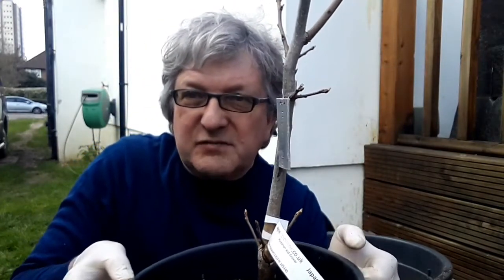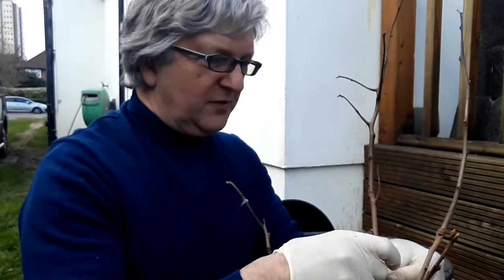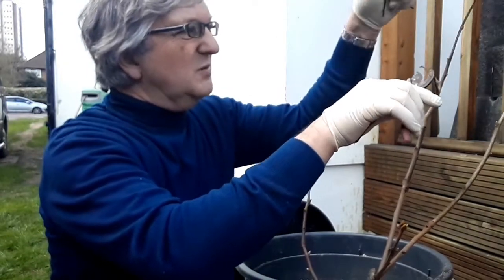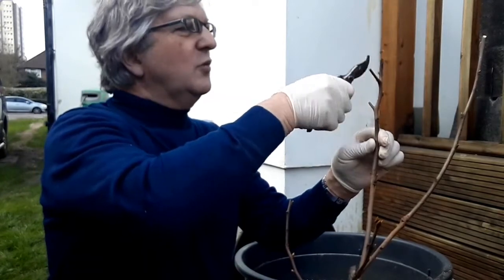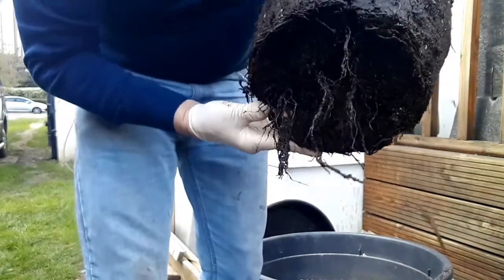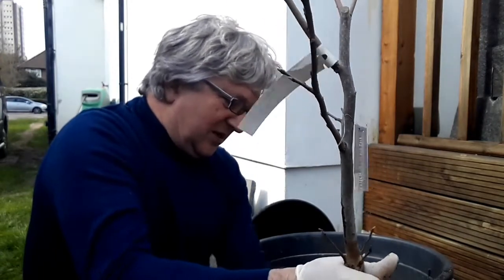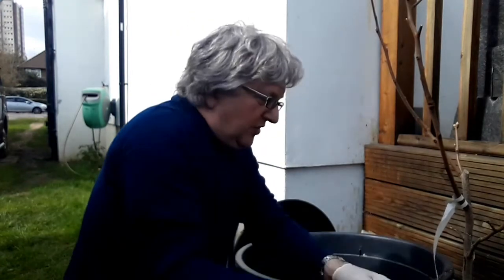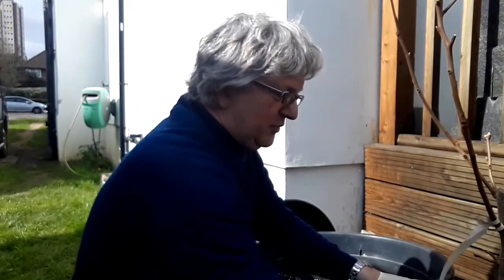Persimmon Hira Tanenashi, Spring maintenance and re-pot